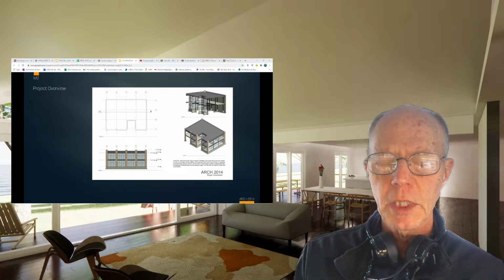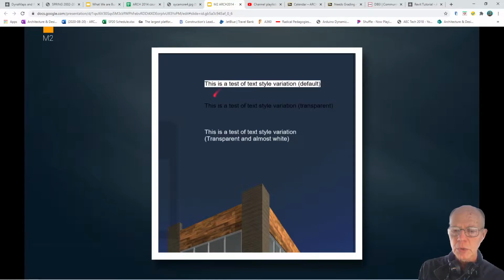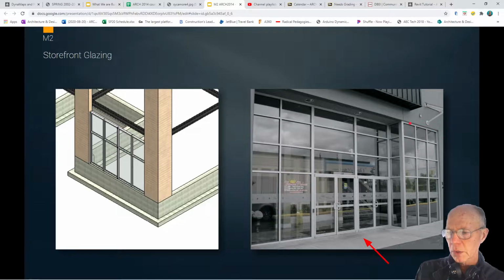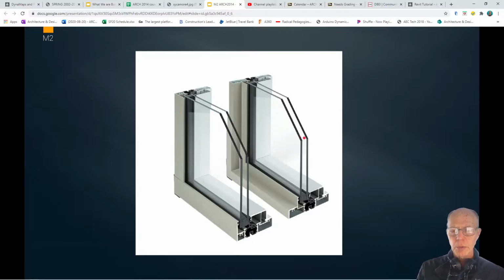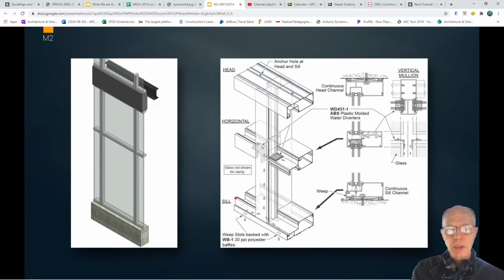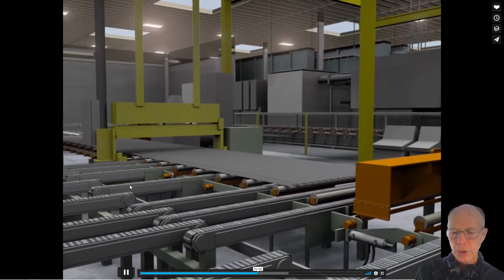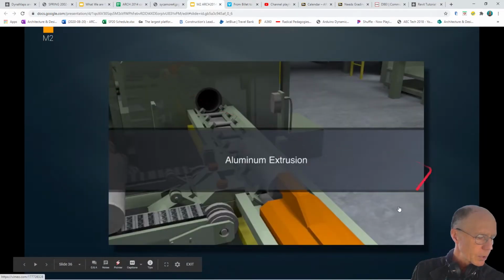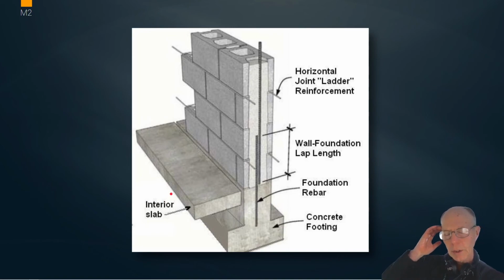M2 M3 Realworld Elements 17min